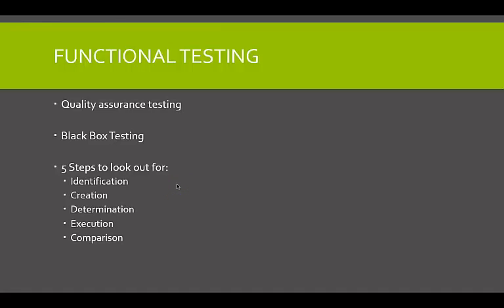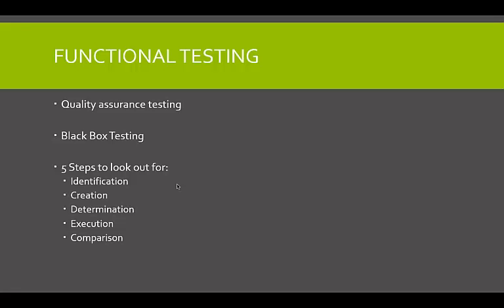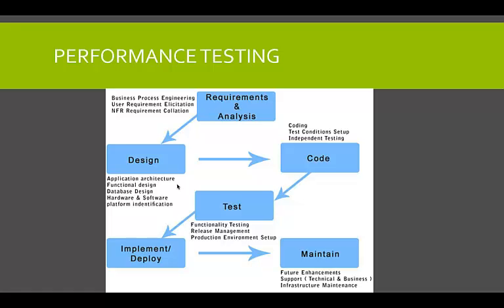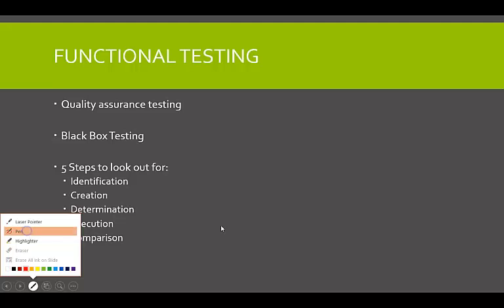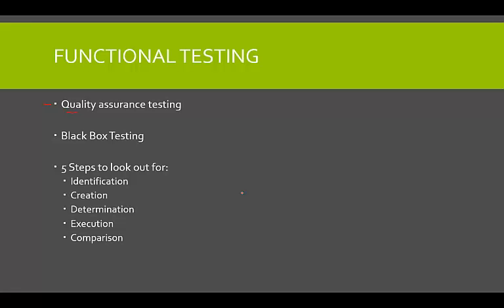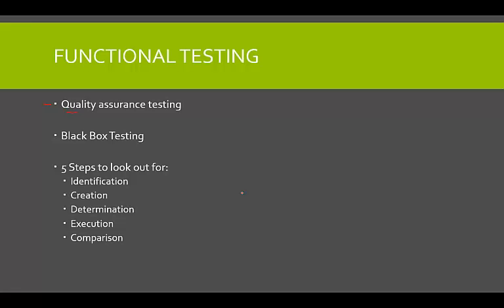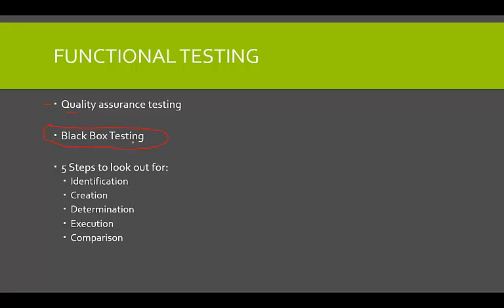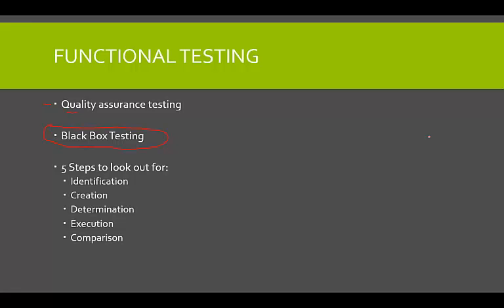Performance testing part 10 - LoadRunner Tutorial Video 10 of 15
This tutorial will demonstrate performance testing with HP LoadRunner and it is the tenth part of the tutorial
Our advanced LoadRunner training videos discuss more of these topics. For watching all intro and basic LoadRunner videos for free, you can visit our entire LoadRunner training library at: